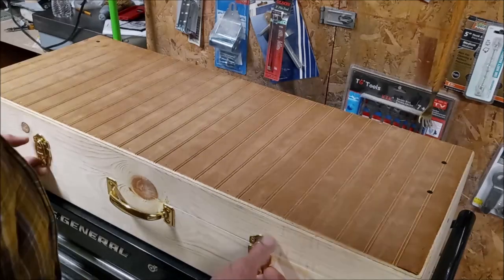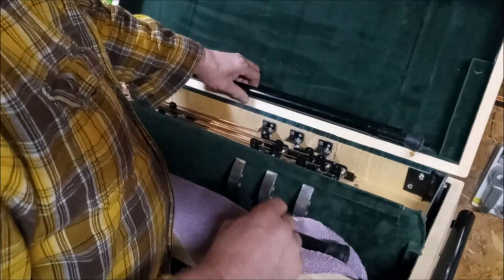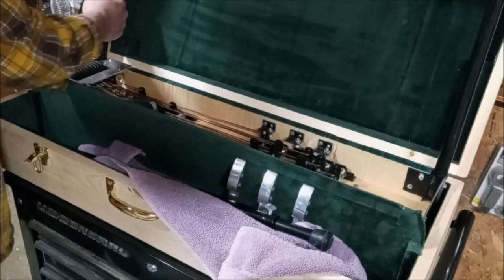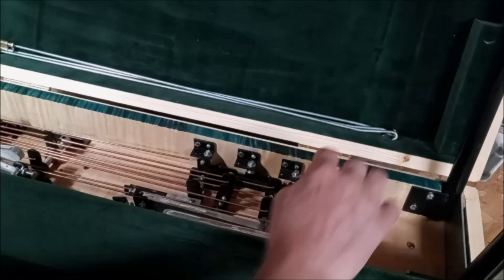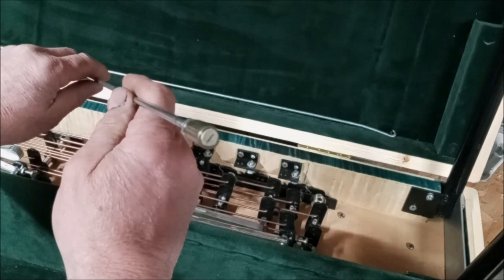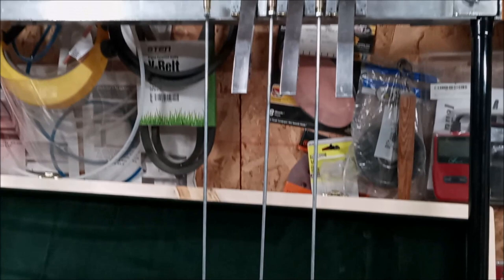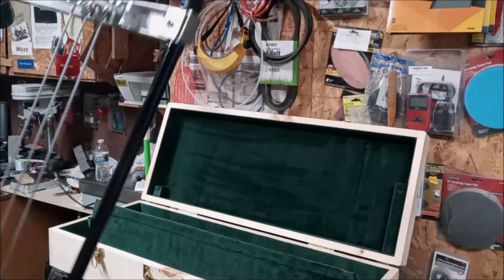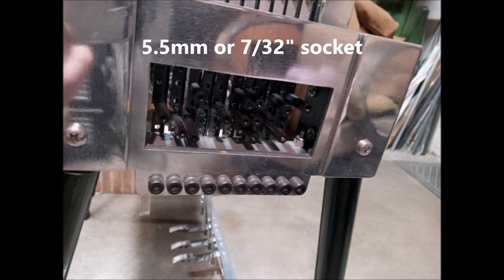Miller Pedal Steel Guitar Instructions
How to set up your Miller steel when removing it from it's case. Tuning & maintenance tips.